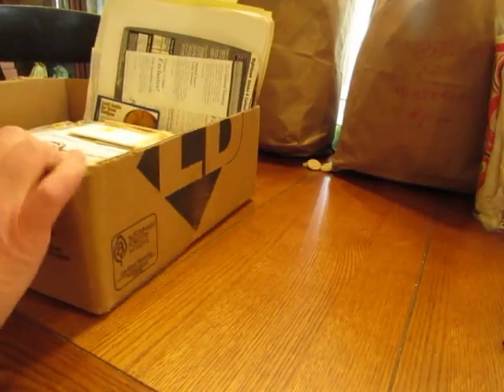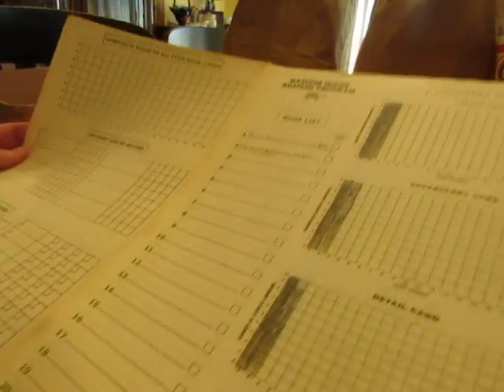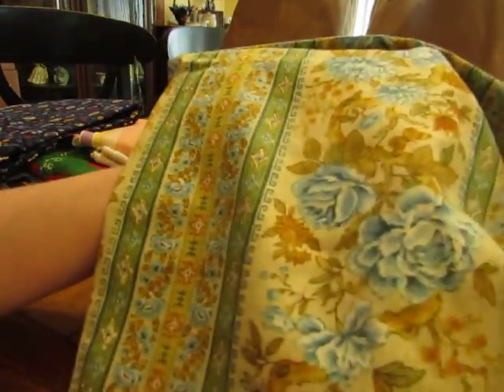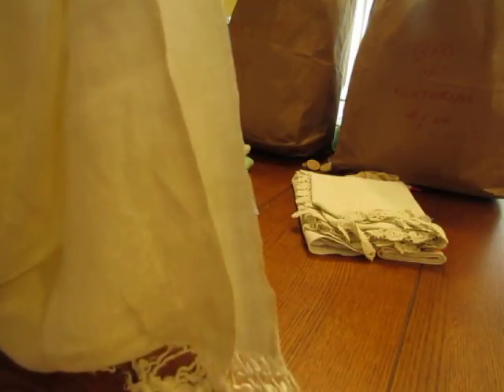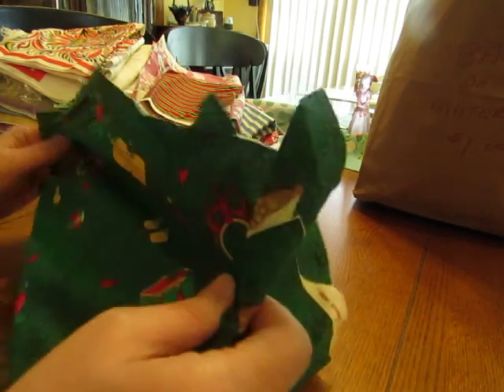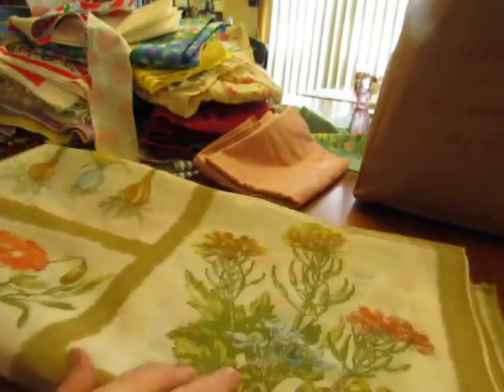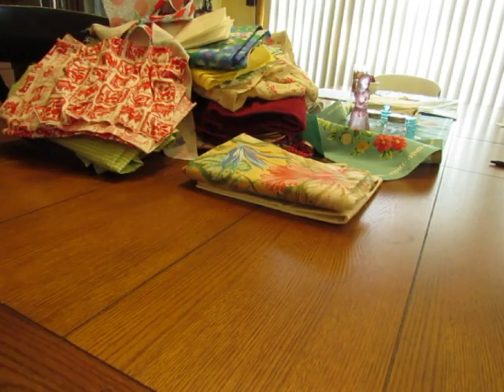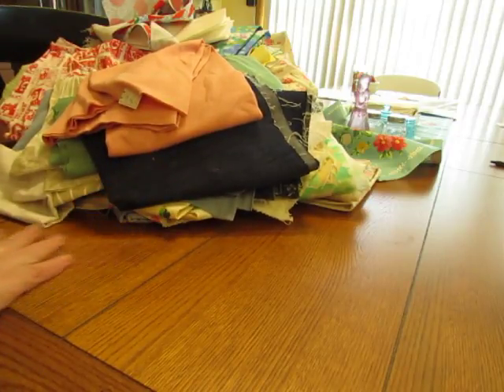Flea Market Haul: Recipes and fabrics part 2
Here are the rest of the recipes, plus 3 bags of vintage fabric!